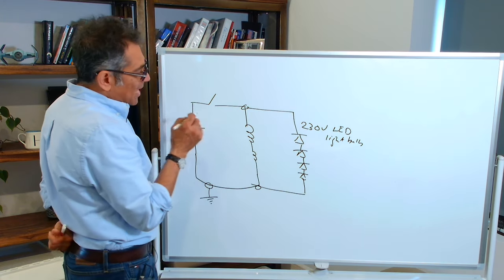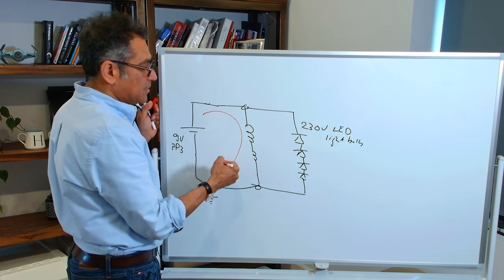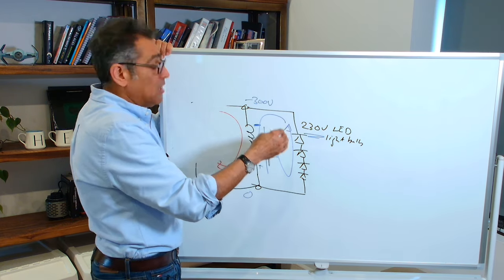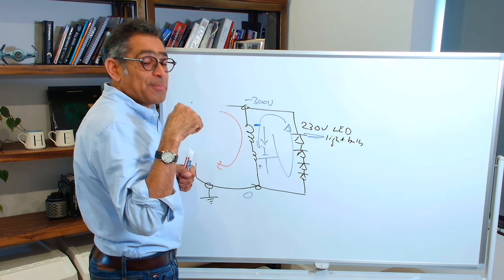PSU Design Fundamentals: Experimental Demonstration of Inductor Back EMF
In one of our previous videos we explained the action of an inductor in a switch mode power supply.  This is the second part of our introductory videos about inductors. In this video,  we will demonstrate just how big an inductor back EMF can get even when energised with a tiny battery.

By simply breaking the current path of an inductor we light up, albeit momentarily,  a 230V lightbulb with a single PP3 9V Battery.